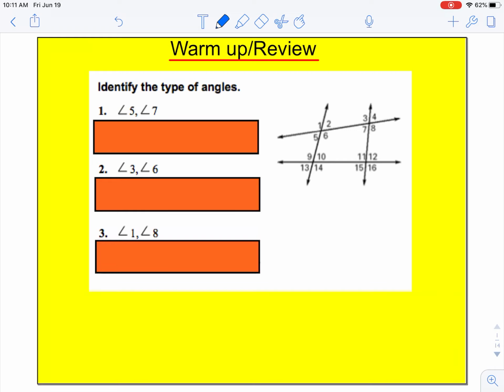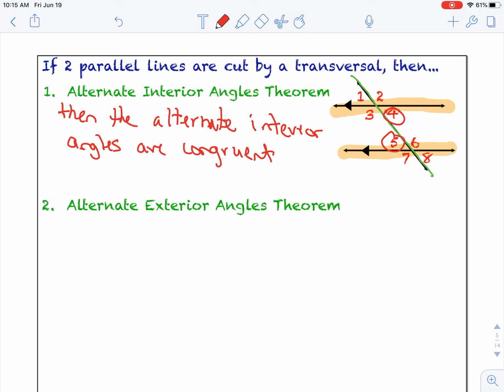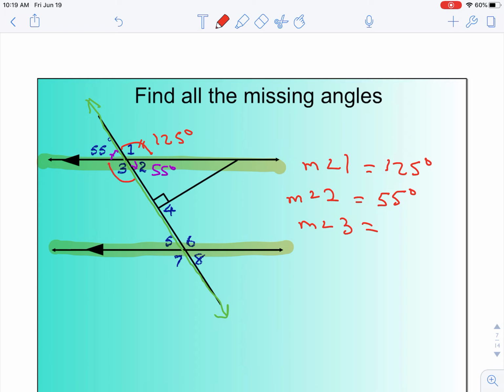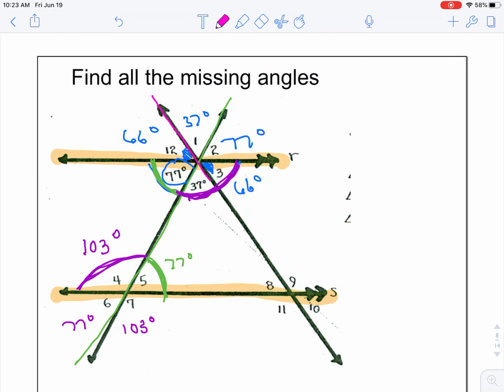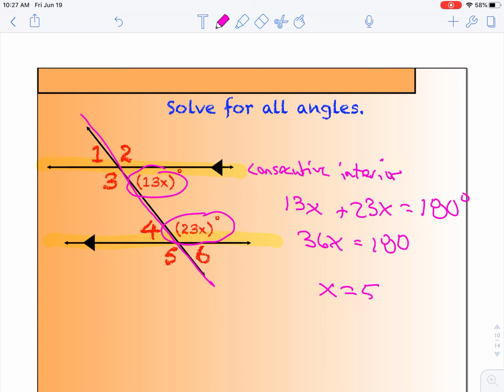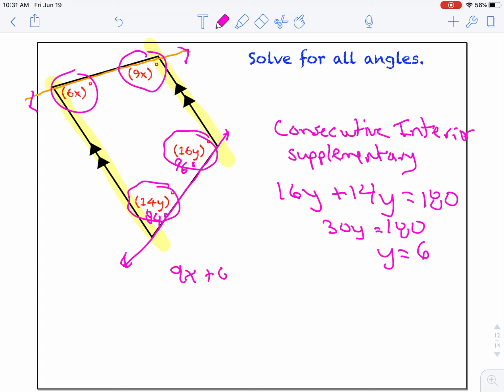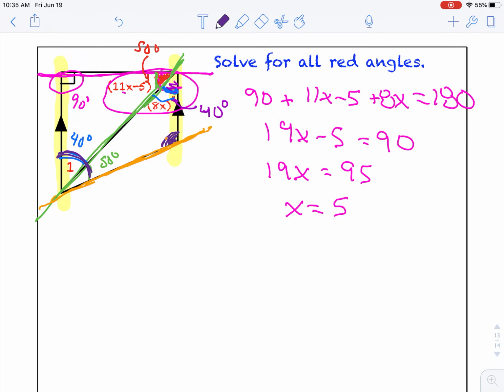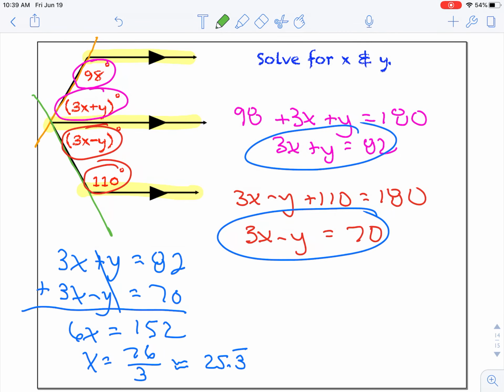HGeo 3.2 - Parallel Lines & Transversals